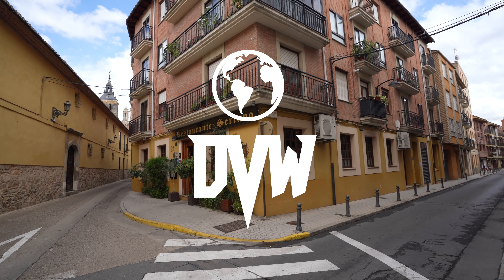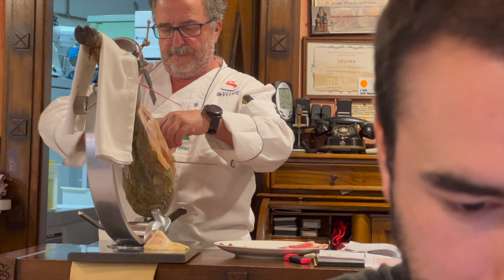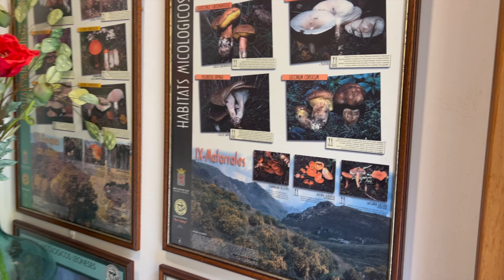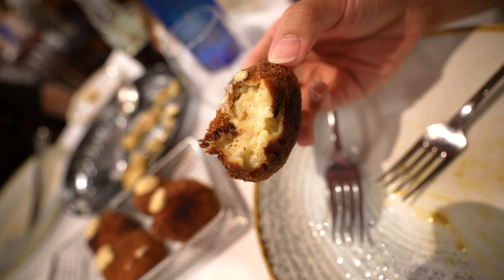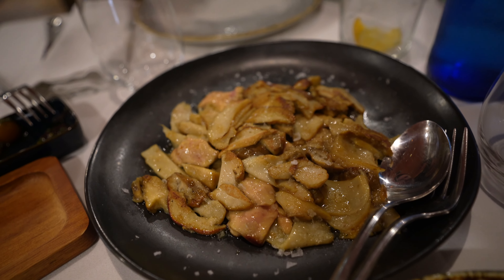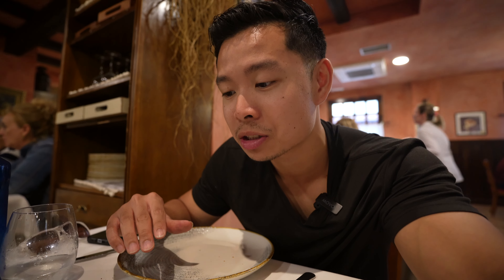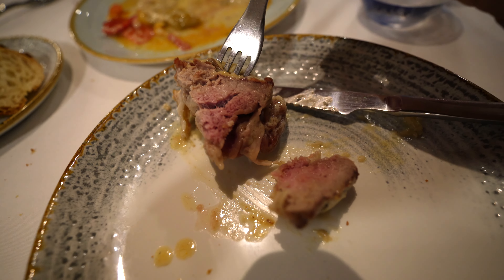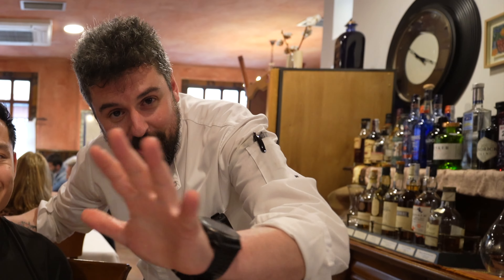WILD Foraged Spanish Mushroom Restaurant In Leon 🇪🇸 Spain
In Astorga Leon to try some wild foraged mushrooms, croquetes, jamon , and more delicious Spanish food on our Northern Spain food tour!